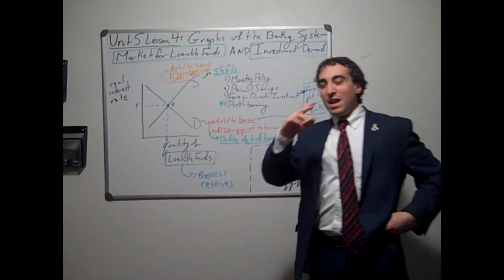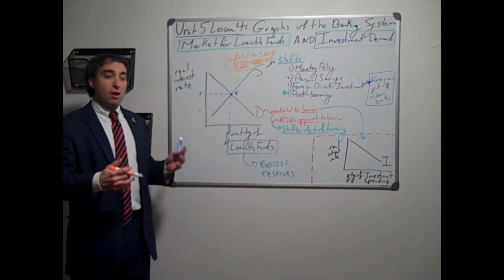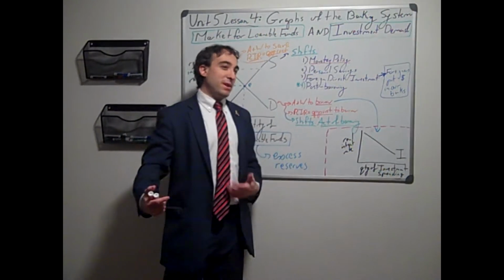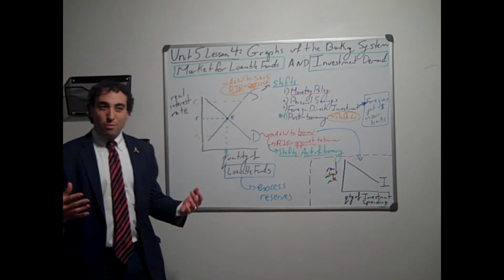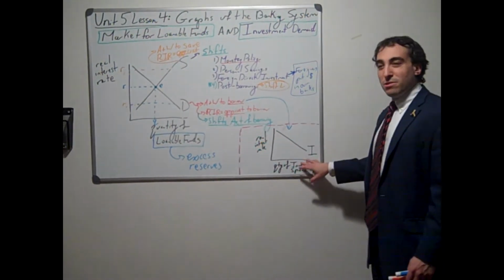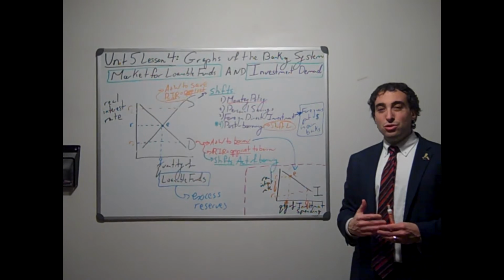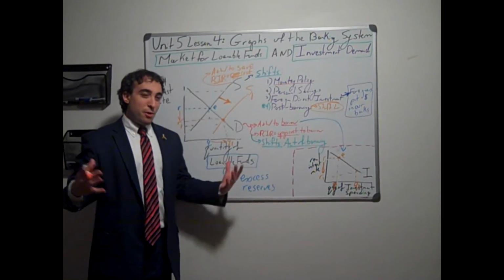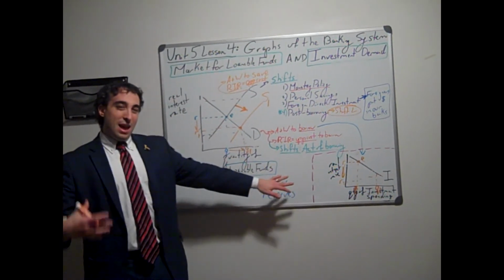AP Economics Unit 5 Lesson 5: The Market For Loanable Funds Graph and Investment Demand Graph